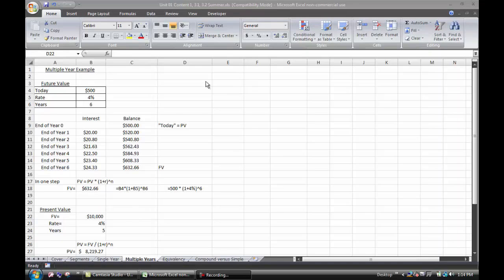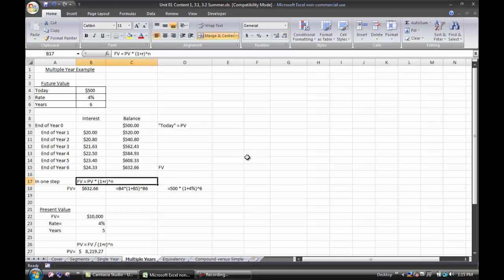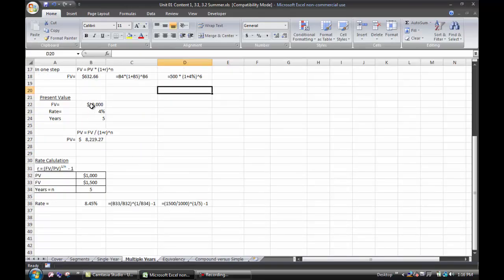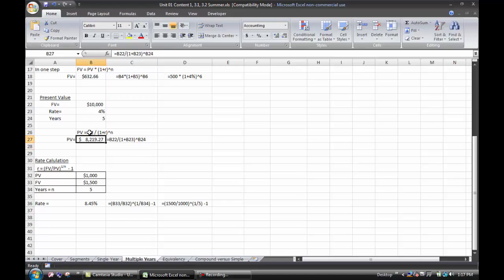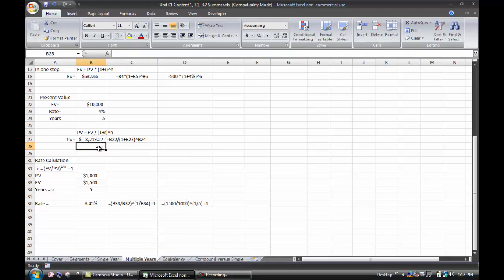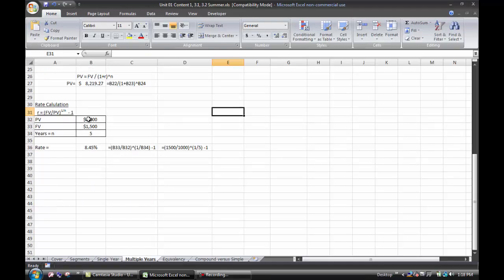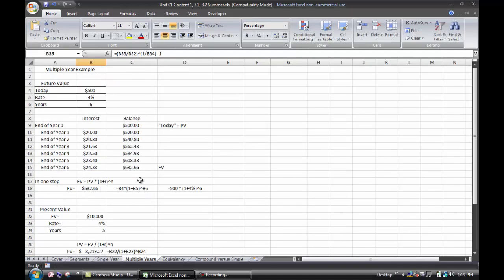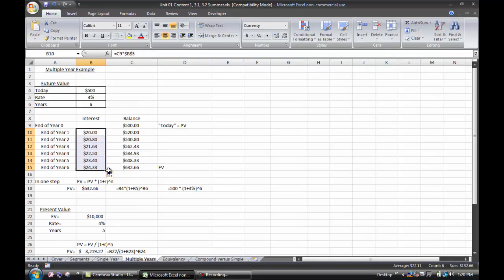1 2 MultiYear